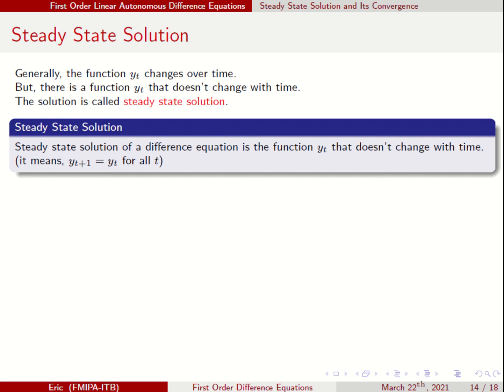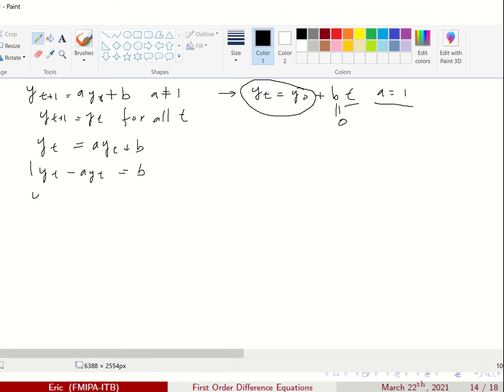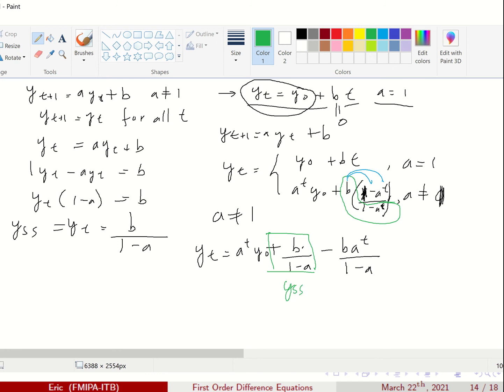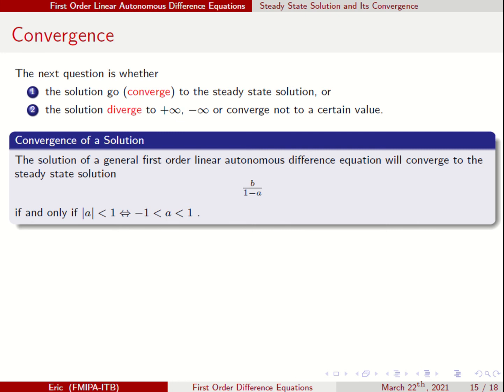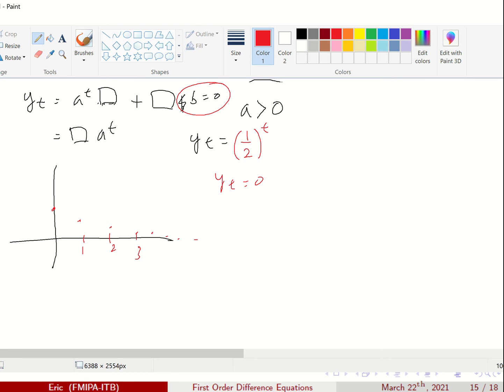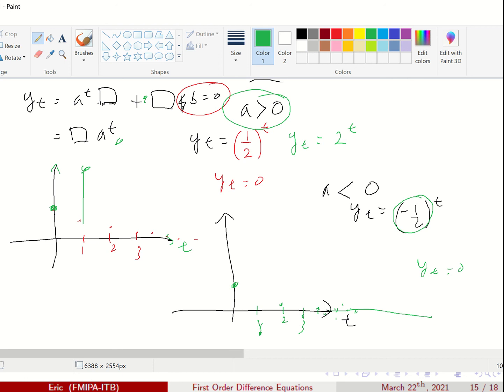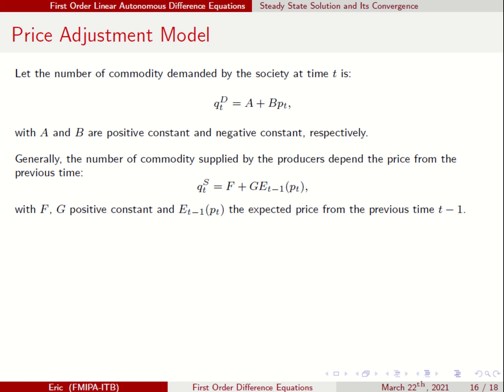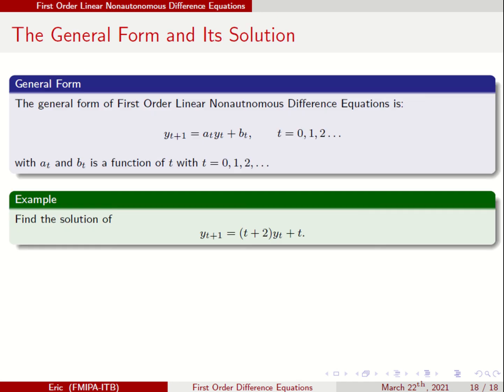Stability of Solution of First Order Linear Autonomous Difference Equations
Topic: First Order Linear Autonomous Difference Equations

Subtopic:
Stability of Solution of First Order Linear Autonomous Difference Equations and